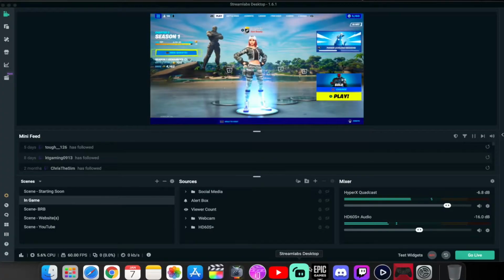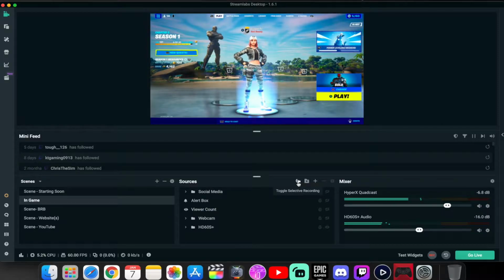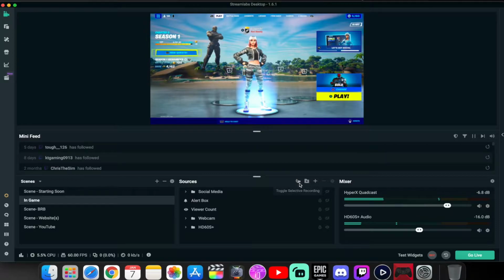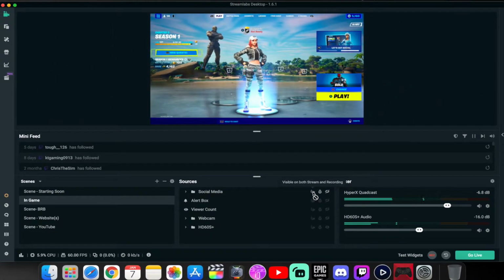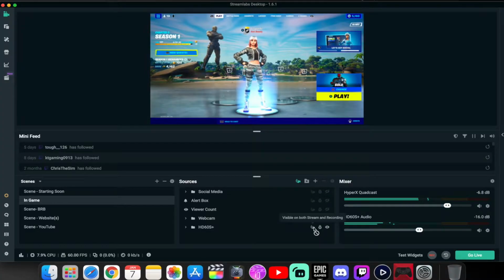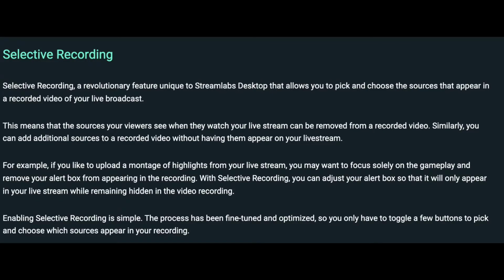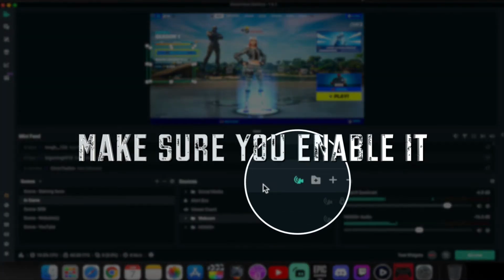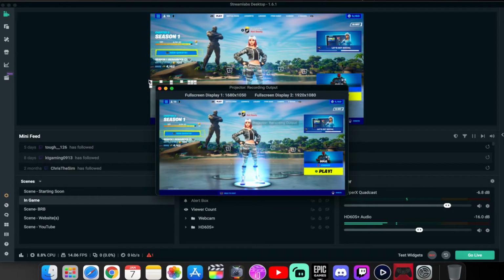Your Streamlabs Recordings Could Look Better With This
Streamlabs Toggle Selective Recording feature and how it works and can help improve your streaming and recording. Tutorial Explained

Video Creator: ( iOS ) Videographer
Video Editor: MacOS ( FCPX ) iPadOS ( Lumafusion 3.0 )

Hope you enjoy any of my content. If you do be sure to hit that
Thanks for stopping by. Have a Bless day.

Fortnite Support-a-Creator Code: CraytonTv

Video Chapters:
0:00 - Intro
0:30 - Streamlabs Desktop
1:01 - Toggle Selective Recording
2:25 - Description of Each
3:15 - How to Test
4:15 - Outro

———- ☑️ G.E.P BEATZ MUSIC ———-
"Dr. Tracks" | G.E.P. Beatz | PURCHASE YOUR MUSIC NOW 👇🏽

———- GROOVE ESTATES STUDIO ———-
Professional Service - Music Production
Mixing | Mastering | Recording | Need MUSIC —- High Quality Beats

———- STREAMING SOFTWARE ———-
Godspin USB C to USB C Cable MacOS / PC